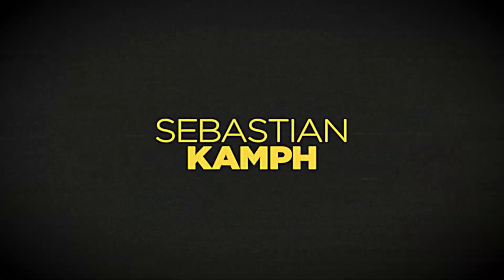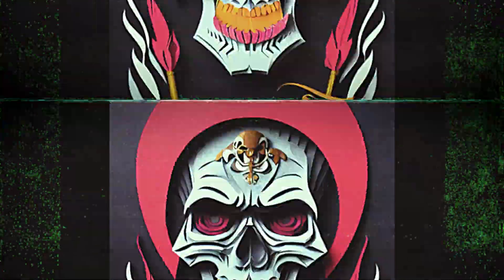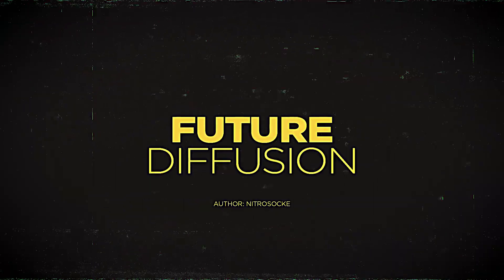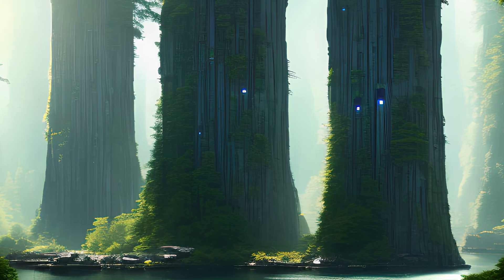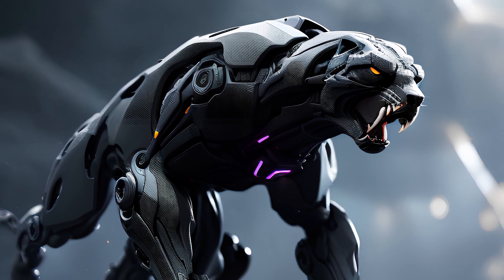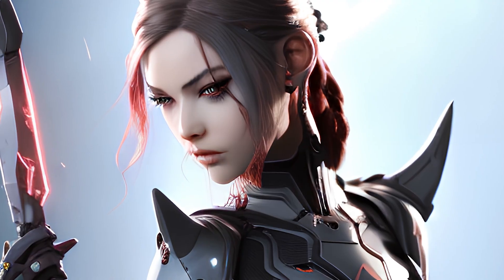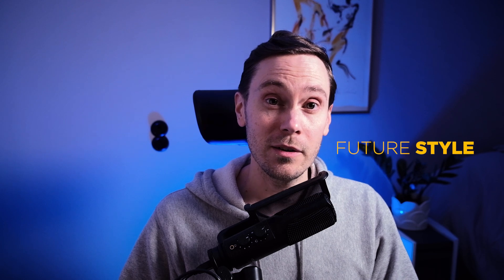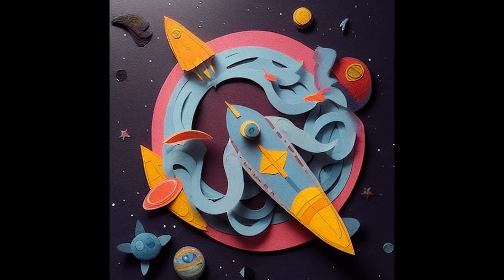3 FANTASTIC Stable diffusion models you don't know about!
CHAPTERS
0:00 3 Fantastic models
0:48 Future diffusion
1:45 Papercut
2:46 My new favourite!